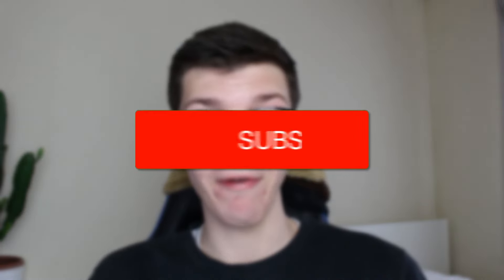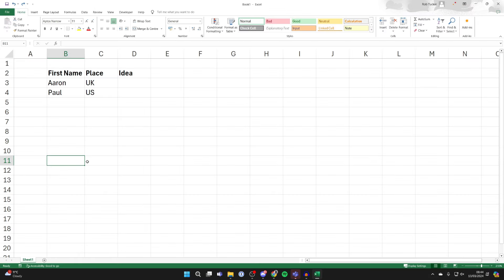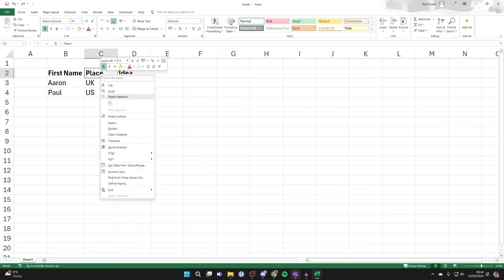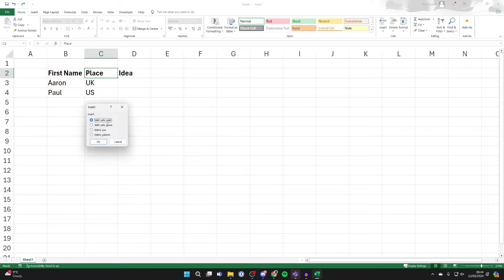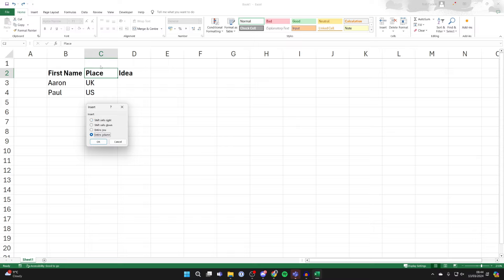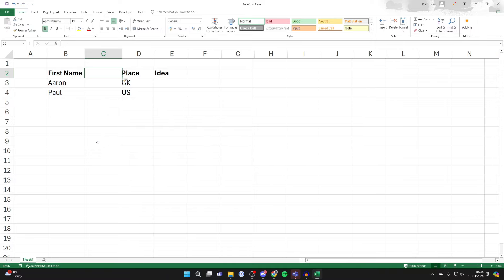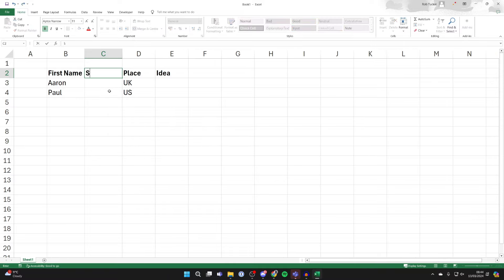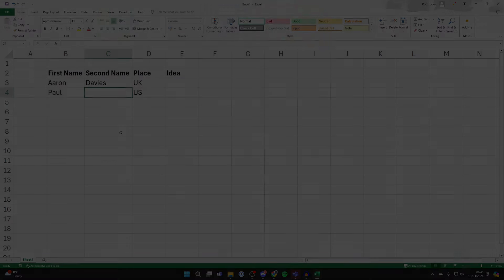How To Insert Row or Column In Excel - Full Guide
Learn how to insert row or column in execl in this video.

GuideRealm